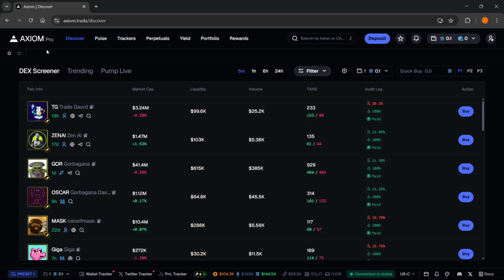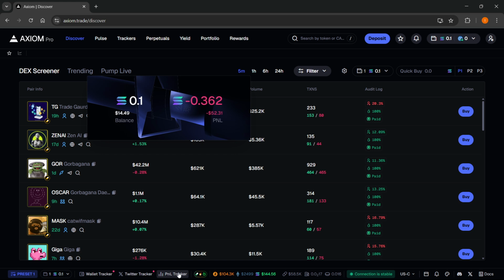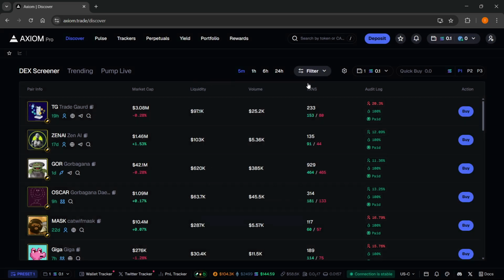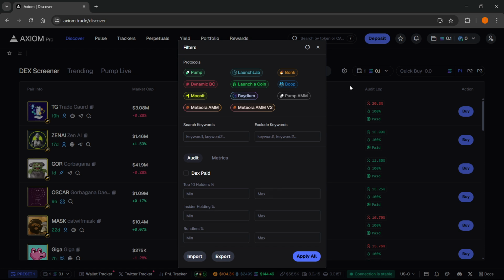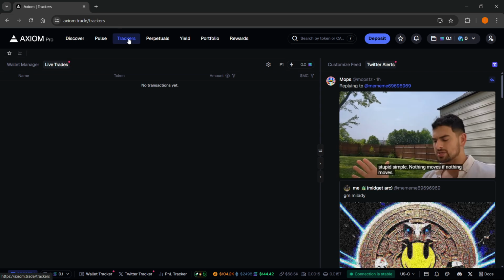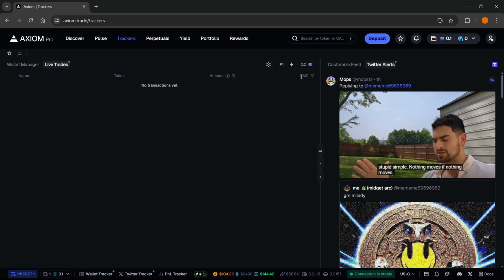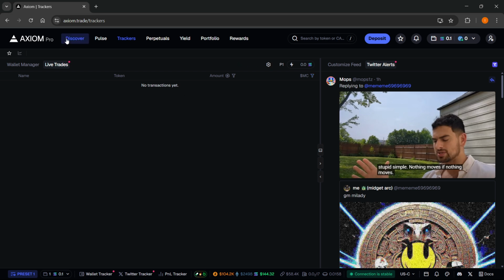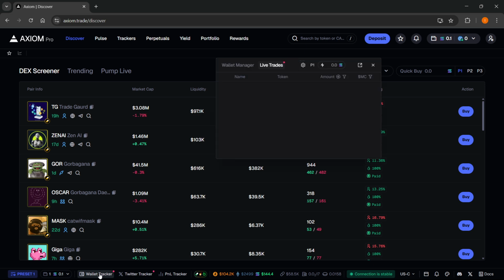How To USE Live Trades MC Filter On Axiom (QUICK & EASY) 2026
In this video, I’ll show you how to use the Live Trades MC filter on Axiom quickly and easily. This is a full guide on how to apply and customize the Live Trades MC filter in Axiom in 2026.

If you’ve been trying to filter and monitor trades more effectively on Axiom, this is the video you need to see!